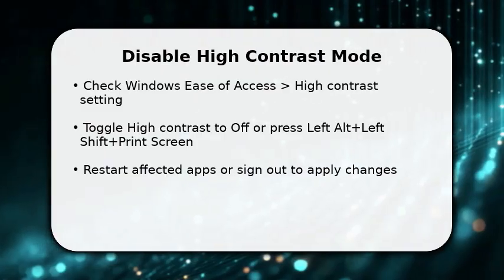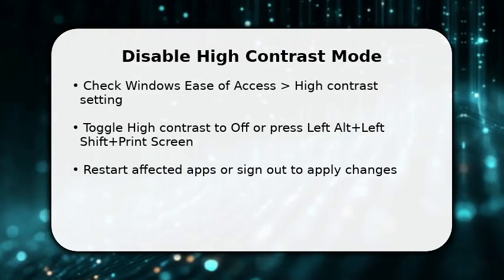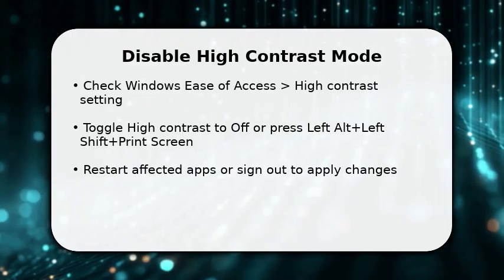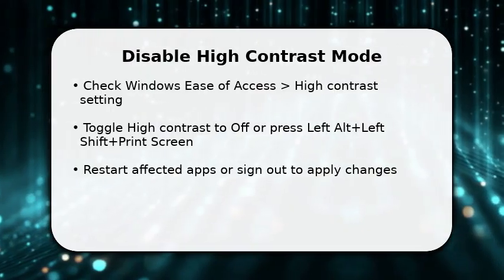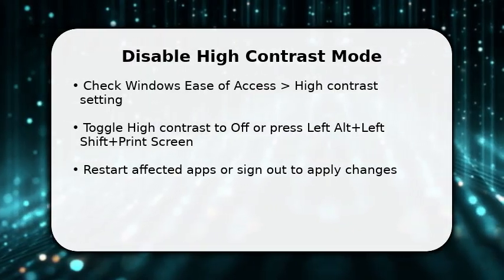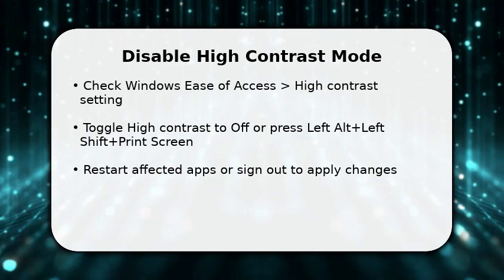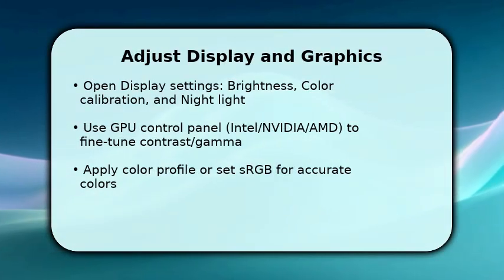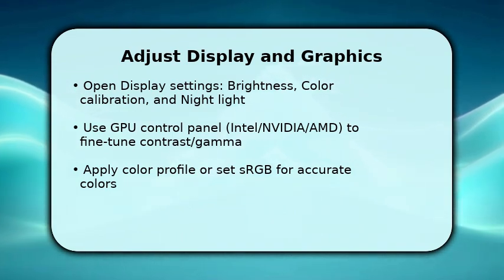How to Remove Contrast Computer Screen (full Guide)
How to Remove Contrast Computer Screen (full Guide) | 🔒 Surfshark VPN Deal — Stay private and secure. $1.99/mo + 3 Months Free ▸

Discover the step-by-step process to remove contrast from your computer screen with our comprehensive guide. Whether you're adjusting for better visibility or troubleshooting display issues, this video will walk you through each stage of removing and reapplying screen settings.

remove contrast, computer screen calibration, display brightness setting, adjust computer monitor, screen resolution guide,